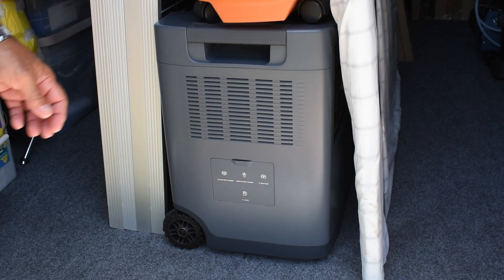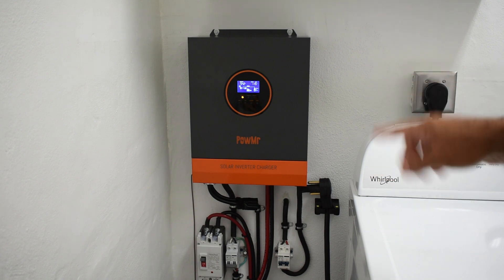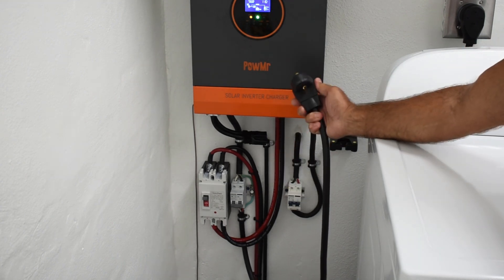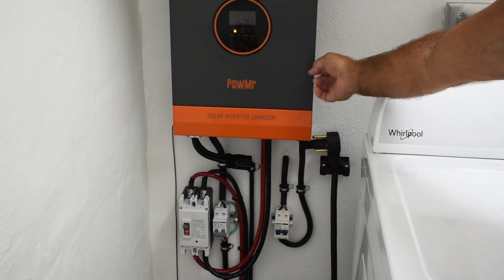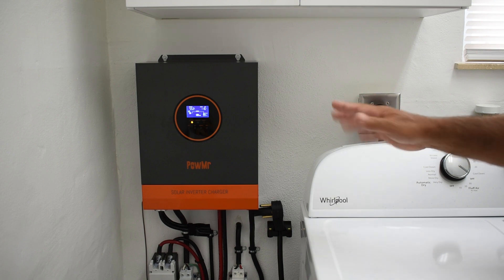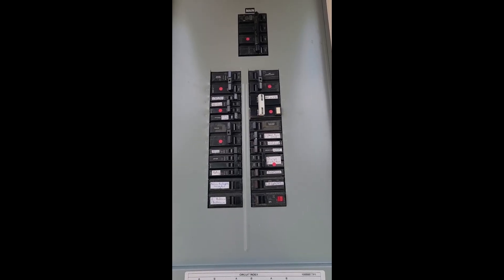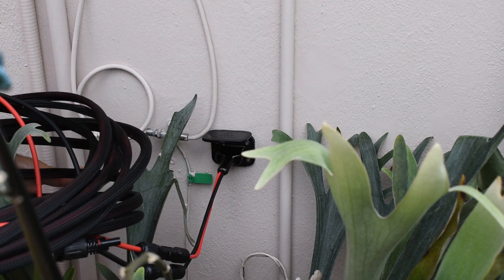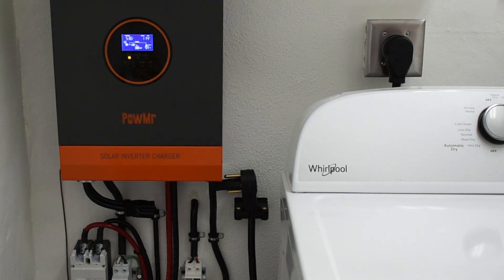Good 5KW LFP Emergency Power Backup System w/Solar Array? (OFF GRID)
Check out my 5KW LFP emergency power backup system with a portable mini solar array that will allow me to always have power in the event of a power outage, storm, or grid failure. The system used is a 48V POW Mr single phase hybrid inverter/charger, along with a 51.2V 150AH lithium iron phosphate golf cart battery. System works perfectly, and is extremely reliable. Pure sinewave 120V / 60Hz output, and frequency/voltage adjustable. Great setup for off-grid living or emergencies.

POW Mr Hybrid Inverter/Charger
51.2V / 150AH LiFePO4 Batteries
Affordable Power Queen 48V / 100AH LiFePO4
DC 200A Battery Breaker
DC 25A Solar Panel Breaker
AC 32A Output Breaker
20A Push Breaker
Dryer Plug/Cord
Insulated Metal Cable Clips
2GA Pure Copper Cables
Anderson Weatherproof
Anderson to MC-4
40' 10 gauge weatherprrof solar cable
My Hot Tub